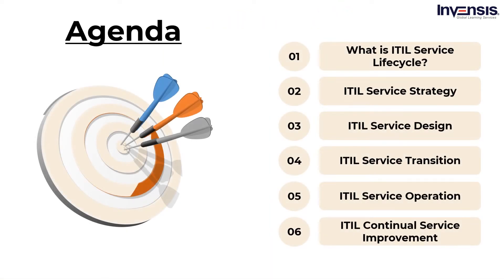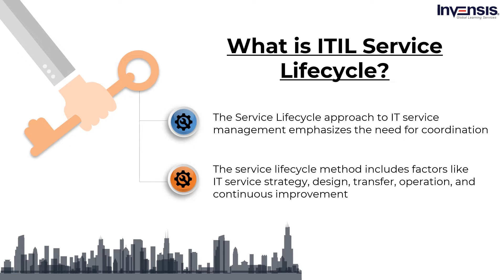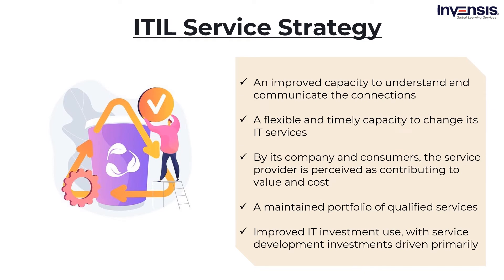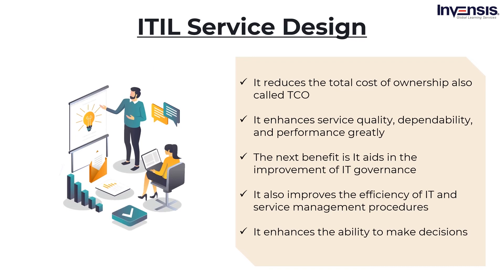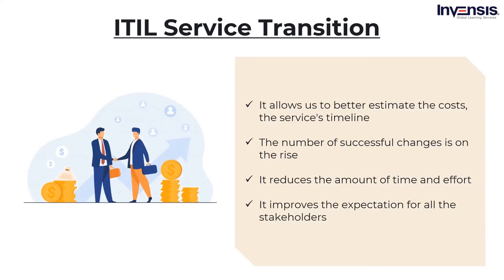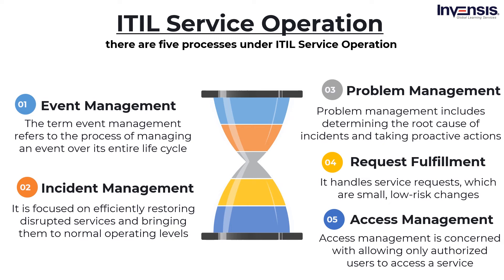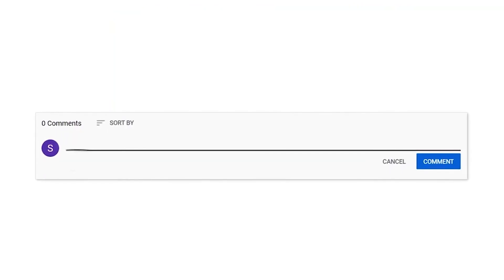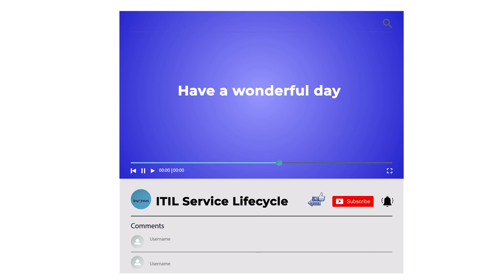ITIL 4 Service Lifecycle | An Overview of ITIL Service Lifecycle in 15 minutes | Invensis Learning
This Invensis Learning video on "ITIL 4 Service Lifecycle" will firstly explain what exactly is ITIL Service Lifecycle. Then discuss the various phases in the ITIL Service Lifecycle. Following  are the topics covered in the video "ITIL 4 Service Lifecycle":

Following are the outline of the video:
00:00:00 - Introduction
00:01:20 - What is ITIL Service Lifecycle?
00:02:30 - ITIL Service Strategy
00:04:49 - ITIL Service Design
00:06:38 - ITIL Service Transition
00:08:53 - ITIL Service Operation
00:11:28 - ITIL Continual Service Improvement